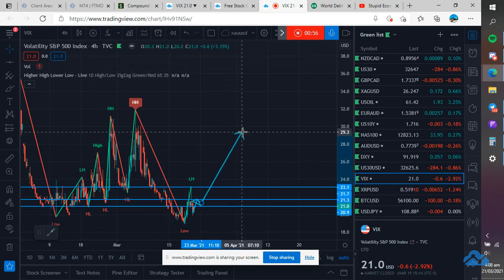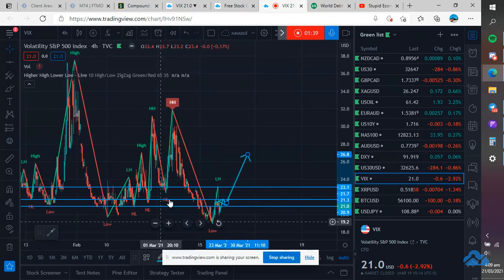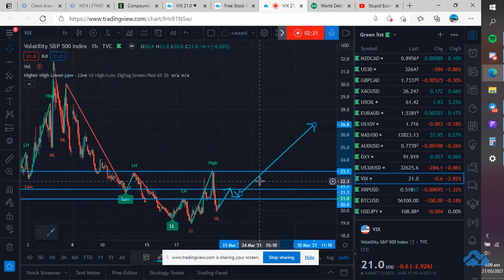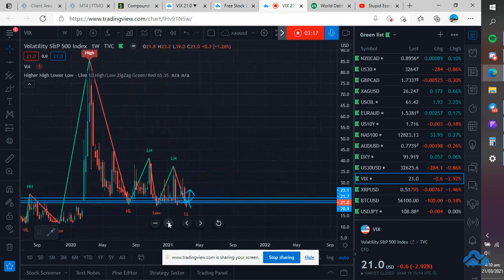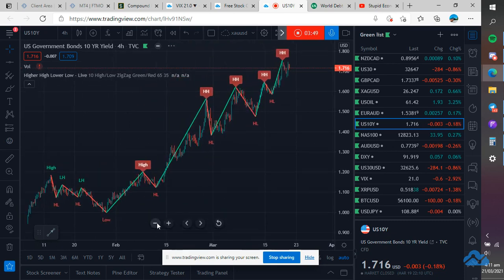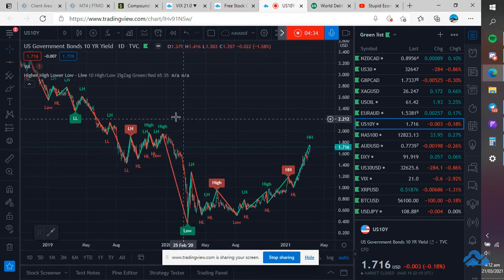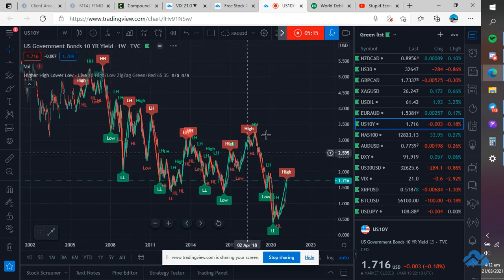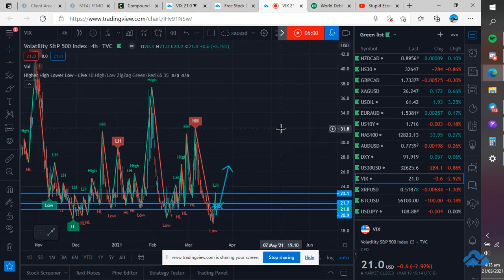VIX/10 YEAR YIELD CHARTING SYNOPSIS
Going over the VIX/10 Yr-Yield charting synopsis what I see in the market in the Near term and Long term potential and how it will affect Broader Markets.

THis just Charting  analysis not intended for ;purely buying or selling. You must do your own Charting analysis before buying or selling.